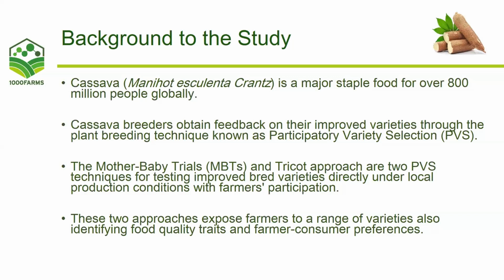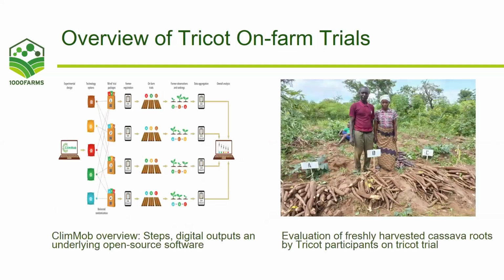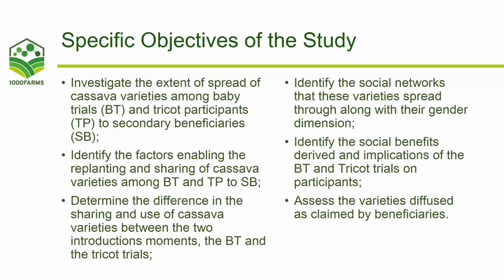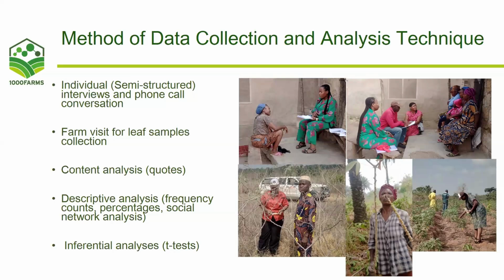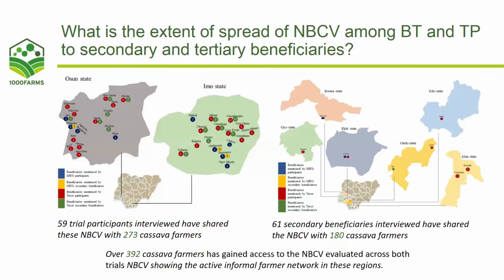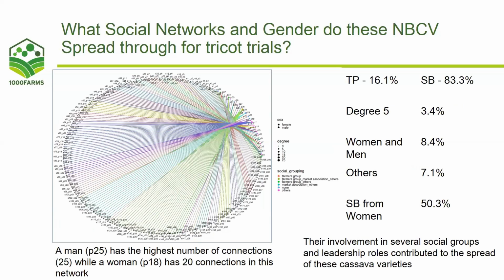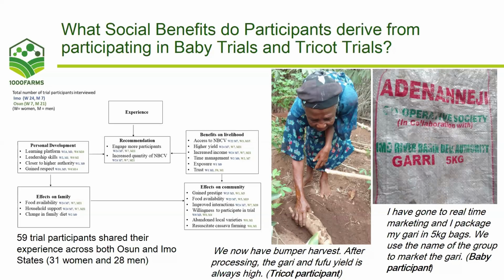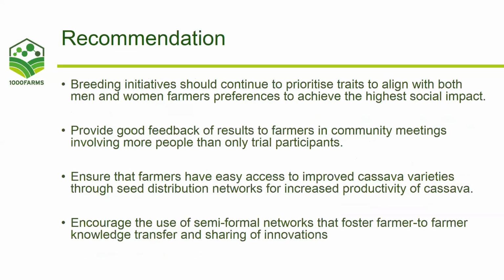Implementing participatory trials in Nigeria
The presenter, Ms. Gospel Edughaen, from IITA, will delve into findings from her MSc thesis: "Social dynamics associated with implementing mother-baby and tricot participatory trials on selected cassava varieties in Nigeria."

This research examines Mother-Baby Trials (MBTs) and the tricot methodology, two participatory techniques that empower farmers and processors in selecting cassava genotypes for official release. The findings highlight how these methodologies drive sustainable innovation, improve seed systems, and foster long-term social impact in agriculture.